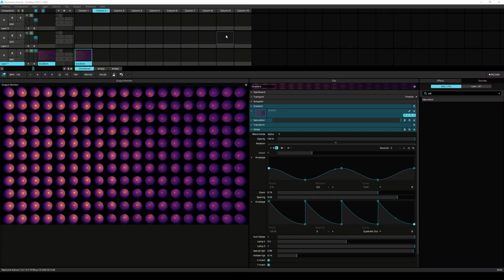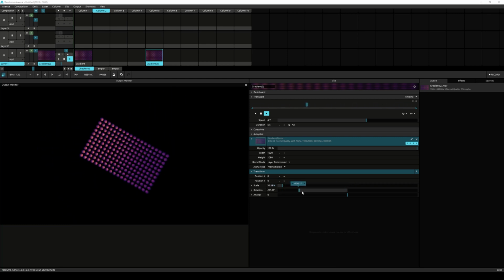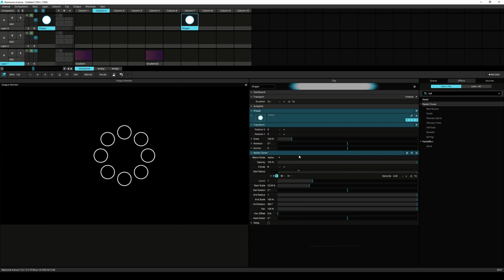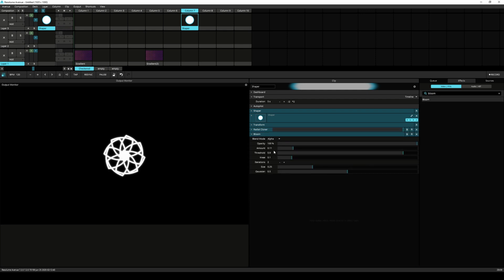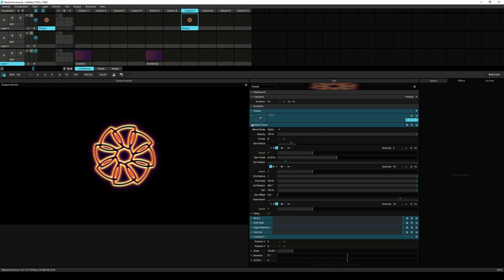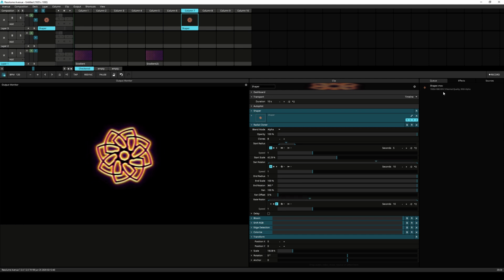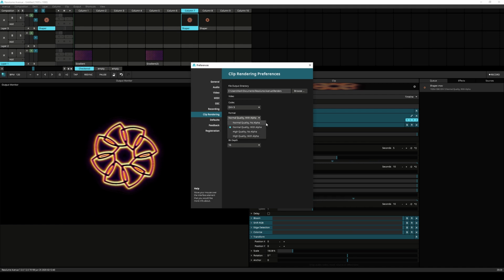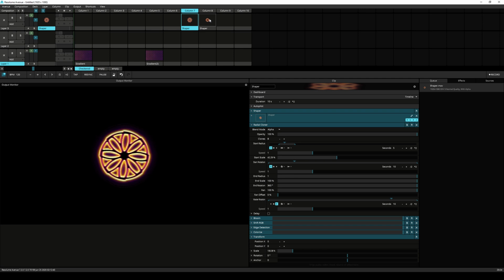Resolume 7 2 Clip Renderer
In this tutorial I’ll be demonstrating the new Clip Renderer that came with the release of Resolume 7.2. The clip renderer is a fast and easy way to render out your clips to be used elsewhere.

Clip Renderer: [article link here]